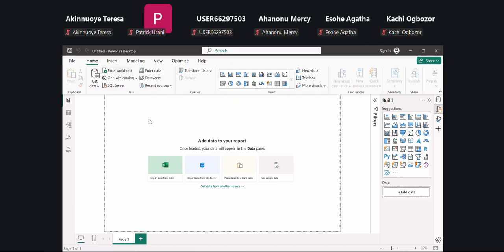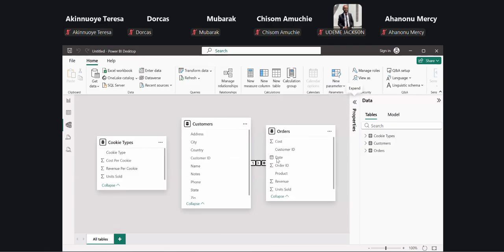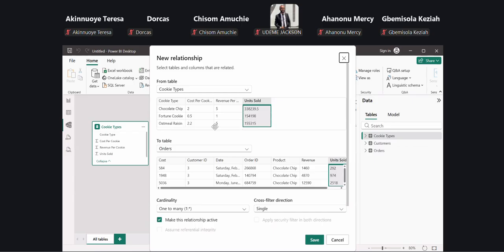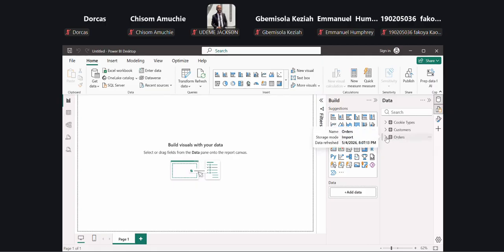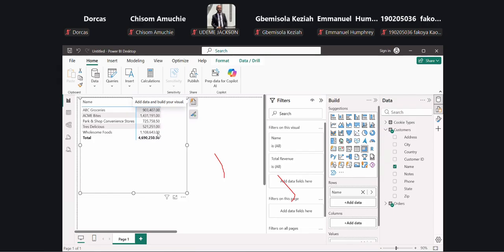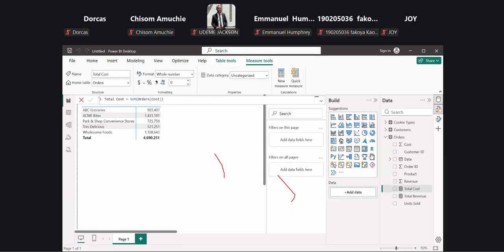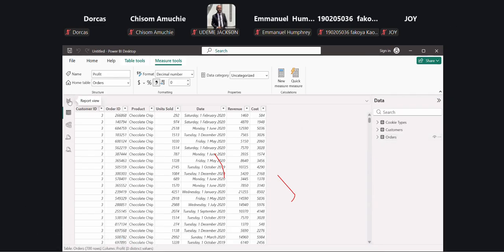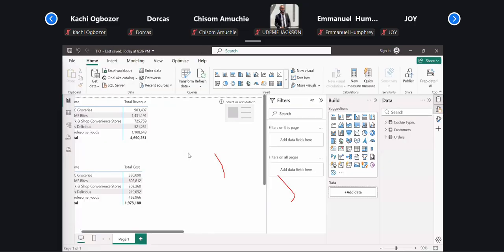Create connections and Dax in Power bi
Learn to create connections between tables and work with DAX functions in Power bi.
Upload your dataset easily
DAX
Power Bi Connections